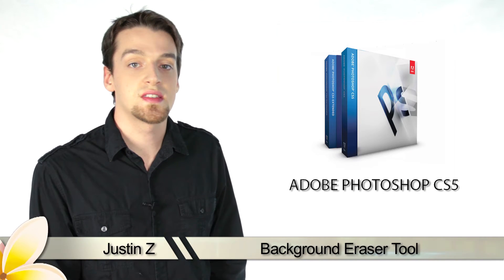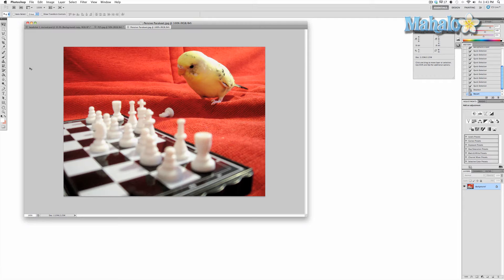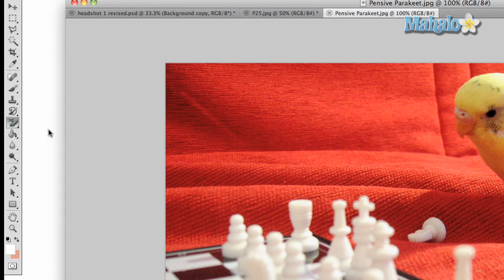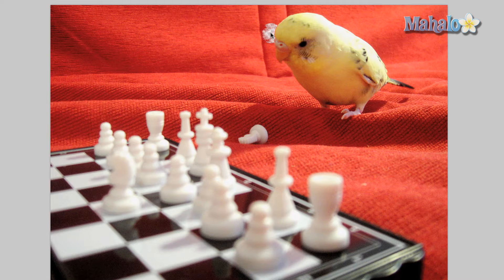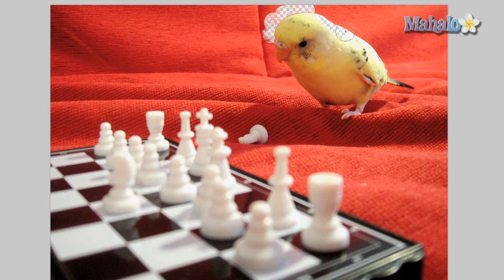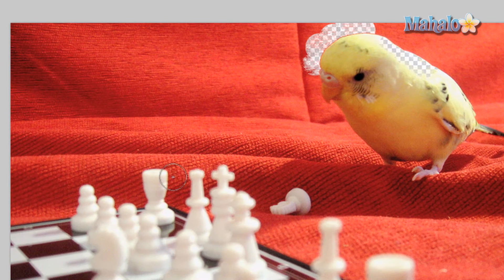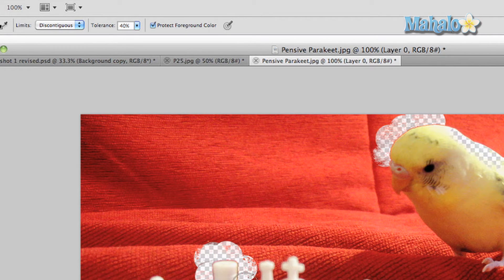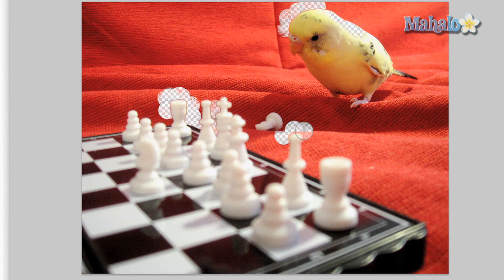Learn Adobe Photoshop - Background Eraser Tool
In this video, Mahalo expert Justin Z. briefly explains how the Background Eraser tool can be used to isolate images.

The Background Eraser is a very useful tool that allows you to quickly and easily erase specific pieces of your image while retaining other parts with a minimal amount of work. Basically, it continually samples as you erase.
1. Select the Background Eraser tool by clicking and holding the regular Eraser tool in the tool bar and dragging down to the Background Eraser tool in the sub menu.2. The tool looks like a crosshair with a circle surrounding it. The eraser will erase colors based on where your crosshair is placed. If you place your crosshair on the background in your image with part of the circle touching something in the foreground, it will delete the background without erasing the foreground. Conversely, if the crosshair is on a foreground part of your image and the circle is touching the background, the foreground will be erased with the background remaining untouched.3. To make things even more specific, you have the option to keep a color protected. Press the I key to access the Eyedropper and click a color you want to keep protected. After that, go to the top Options panel and click Protect Foreground Color. Once you have done that, click anywhere around your protected color and you will notice that your chosen color will not be erased. 4. It's not perfect, so you can change how sensitive the tool is by changing the Tolerance amount.5. You also have options to change Limits, which can be really useful for isolating images for selection or for quickly getting rid of backgrounds. You can make a duplicate layer of your image, delete everything you need to get rid of and use that as a fully changeable image.